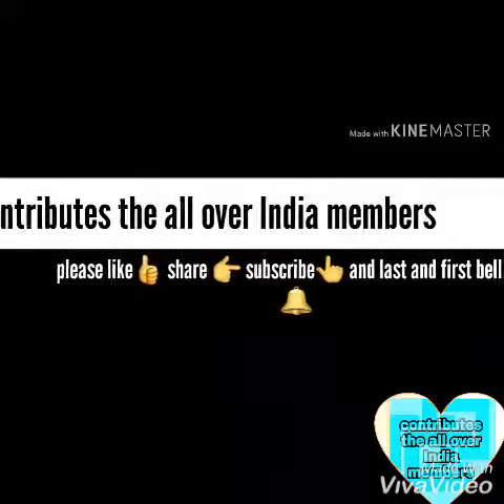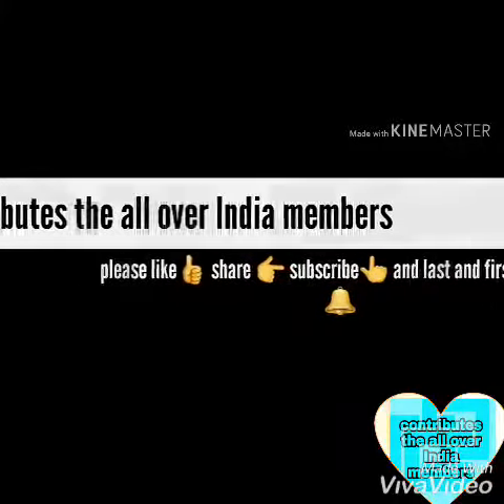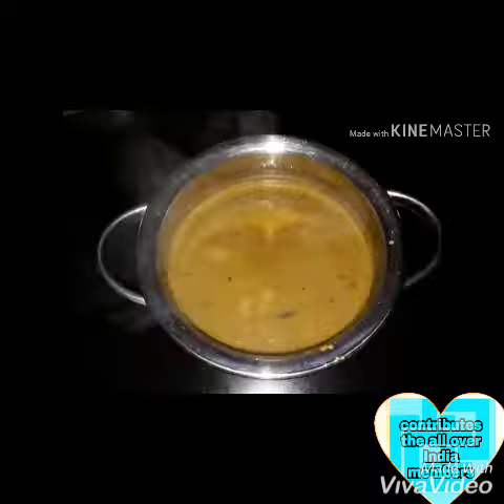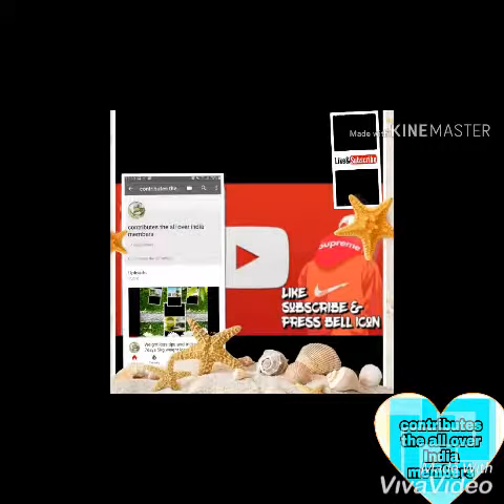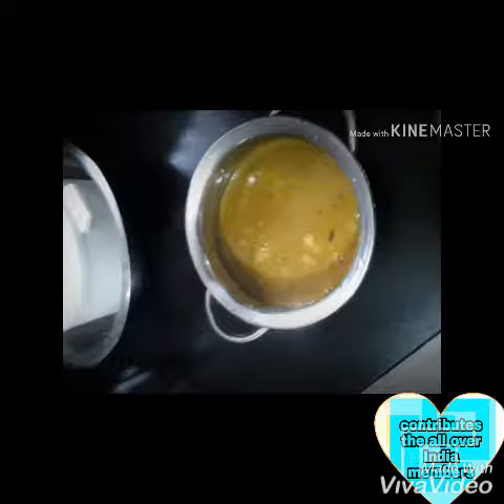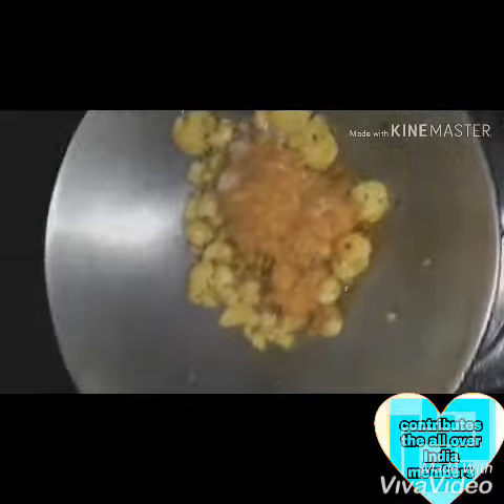Bhot hi aasan or chip range ki jo bre bre hotel ko vi fail kr de aise aalu tmatr ki recipe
Ap chahiye to esme onion and garlic vi dalskte hai. Agr apko ye recipe achi lge ho to comment  box me type kr ke vej de and mere channel ko like share and subscribe kijye ga and last bell icon click kijye ga